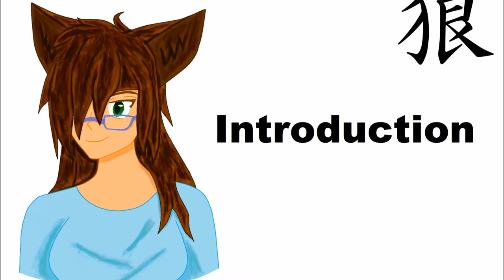My Channel Introduction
This is an introduction to my channel and what I kinda plan to do for myself in the future.